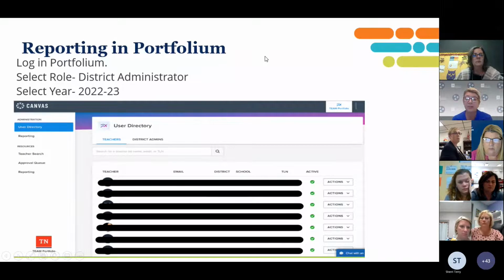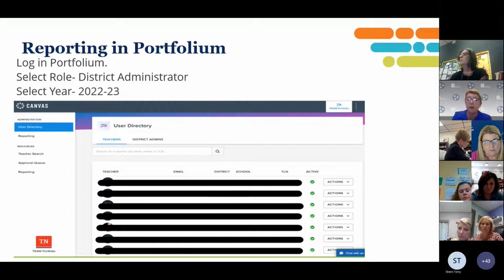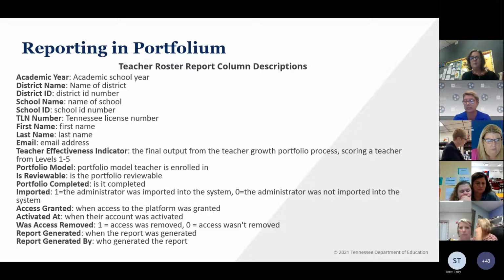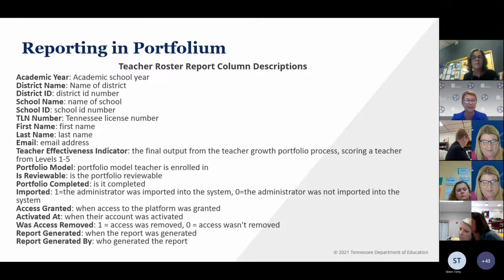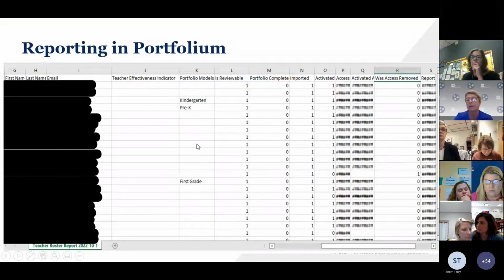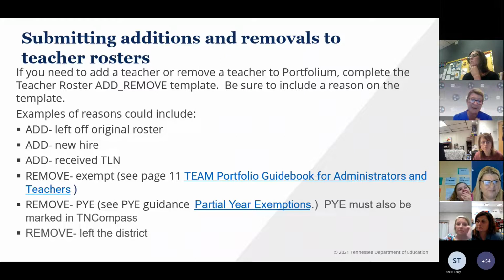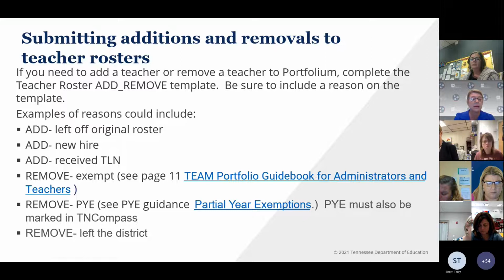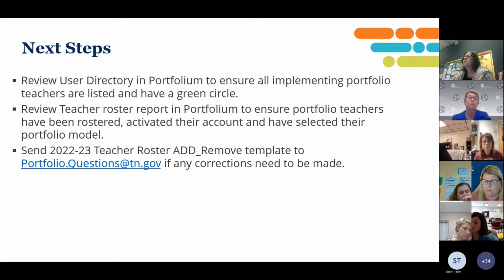2022-23 October Portfolio Lead Office Hour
This recording provides district and portfolio leads guidance for navigating their district administrator access in the portfolio platform, Portfolium. During this office hour portfolio leads will be learn how to check their user directory and teacher roster reports in Portfolium to ensure all of their implementing portfolio teachers have been rostered and have accessed the platform. They will also learn how to complete and submit the Portfolio Teacher Add/Remove template.